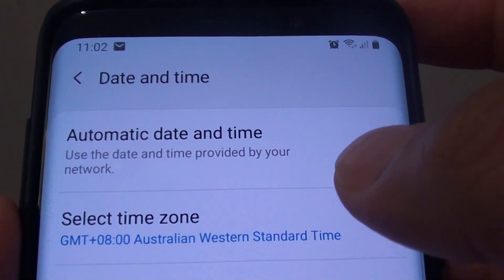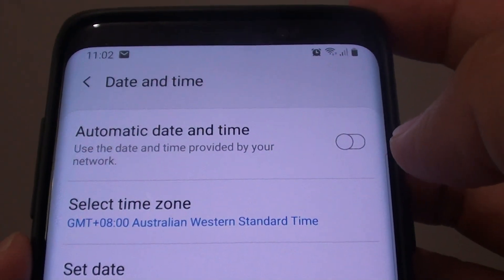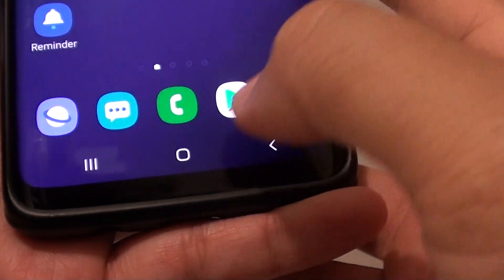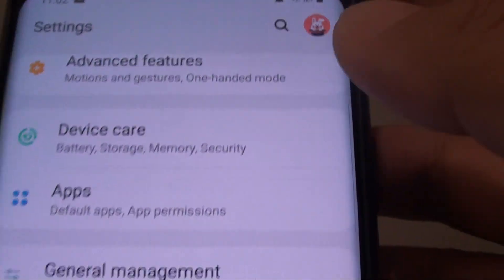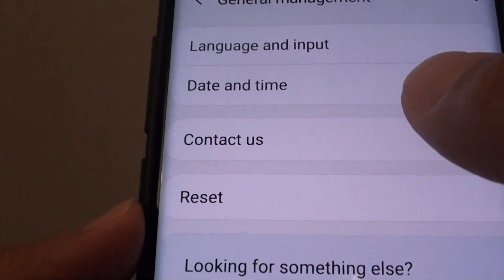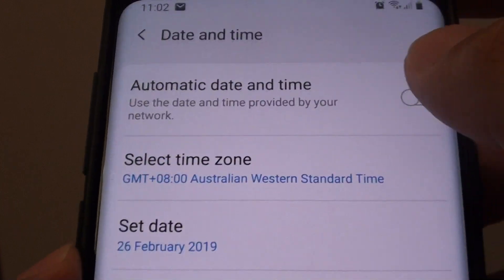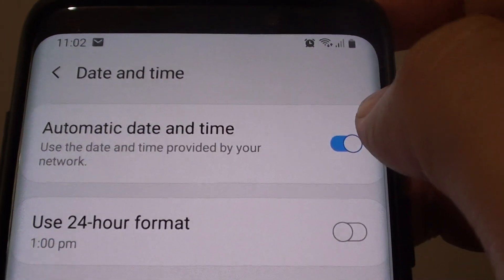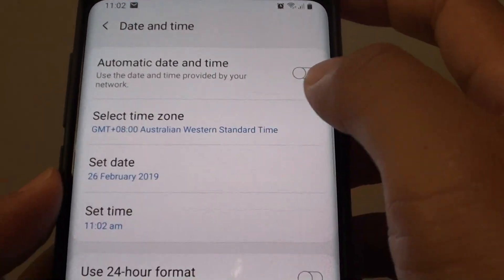Samsung Galaxy S9: How to Enable / Disable Automatic Date and Time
Learn how you can enable or disable Automatic Date and Time on Samsung Galaxy S9 / S9+.